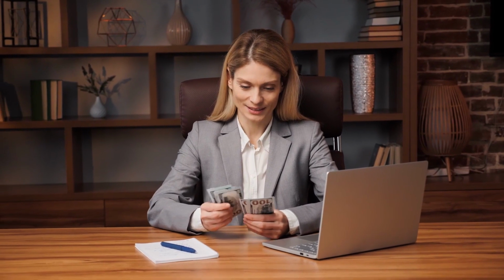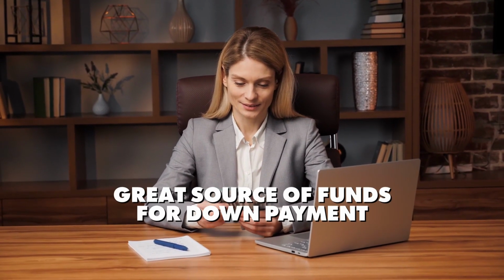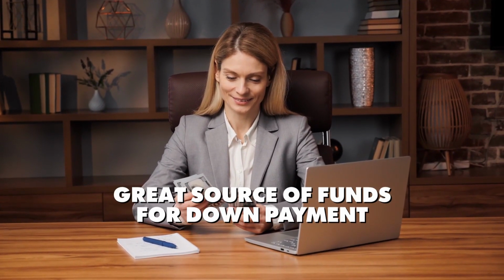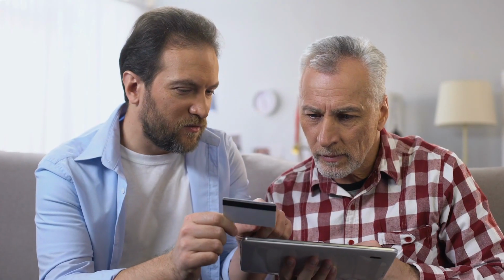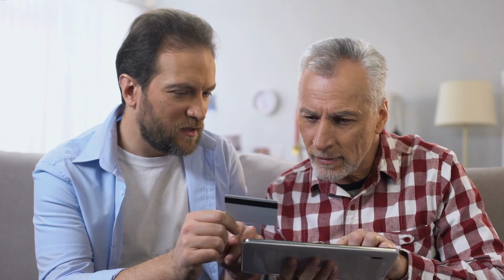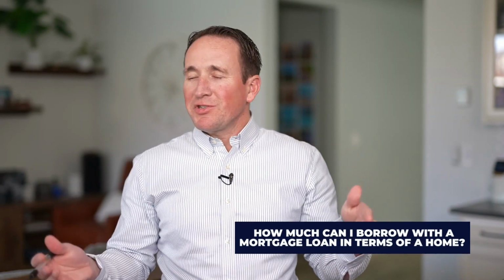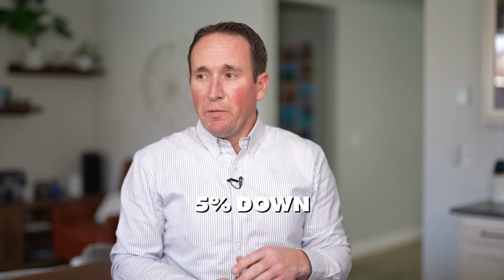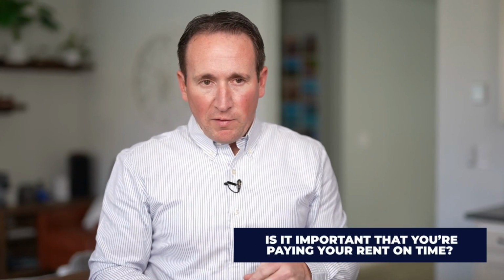Home Purchase Facts from a Seasoned LO Veteran | Nathan Nelson, Real Estate & Mortgage tips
ˍˍˍˍˍˍˍˍˍˍˍˍˍˍˍˍˍˍˍˍˍˍˍˍˍˍˍˍˍˍˍˍˍˍˍˍˍˍ
Join us in this informative session as a seasoned loan officer veteran shares essential home purchase facts and tips you need to know. 🎓💼

From understanding the loan programs tailored for first-time buyers to the significance of credit scores, you'll gain a wealth of knowledge to help you navigate the home-buying process with confidence. 💪🔍

As an LO veteran, I will break down complex concepts into easily digestible information, providing clarity on down payments, interest rates, and other key factors that impact your home purchase journey. 📚📈

Whether you're just starting to explore the idea of buying a home or you're in the midst of the process, this video is packed with practical advice and insider tips that can make all the difference. 📌💡

Our dedicated team is here to support you every step of the way.

Get ready to make informed decisions and achieve your dream of homeownership! 🏠💫
ˍˍˍˍˍˍˍˍˍˍˍˍˍˍˍˍˍˍˍˍˍˍˍˍˍˍˍˍˍˍˍˍˍˍˍˍˍˍ
ˍˍˍˍˍˍˍˍˍˍˍˍˍˍˍˍˍˍˍˍˍˍˍˍˍˍˍˍˍˍˍˍˍˍˍˍˍˍ
Recent Videos
ˍˍˍˍˍˍˍˍˍˍˍˍˍˍˍˍˍˍˍˍˍˍˍˍˍˍˍˍˍˍˍˍˍˍˍˍˍˍ
Nathan Nelson | Loan Consultant | NMLS #247654

✅To View my weekly Newsletter on Real Estate and Mortgage News